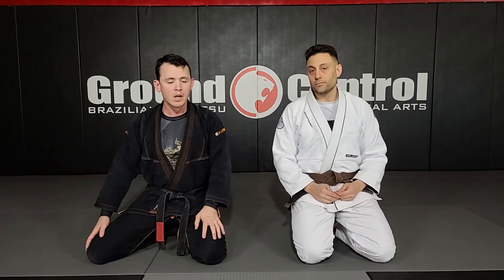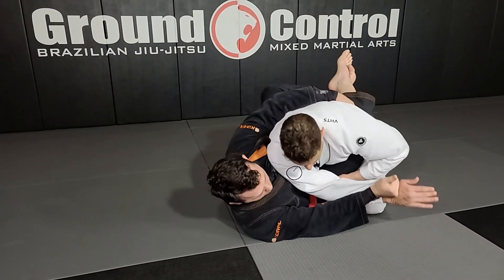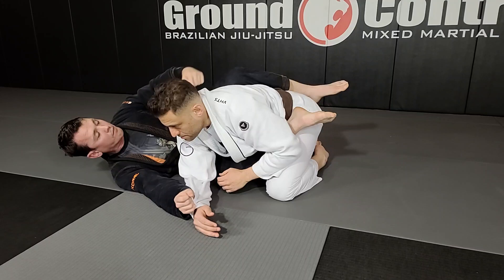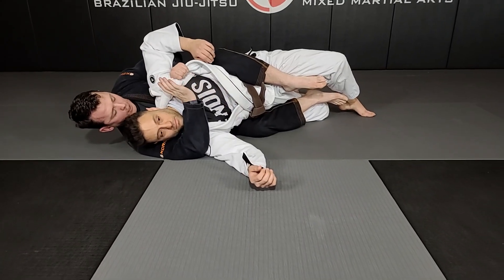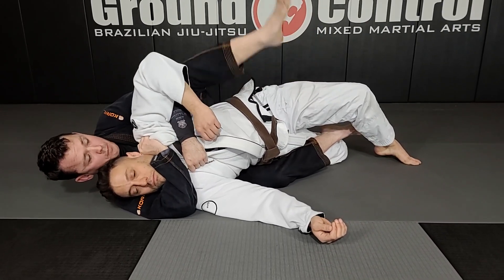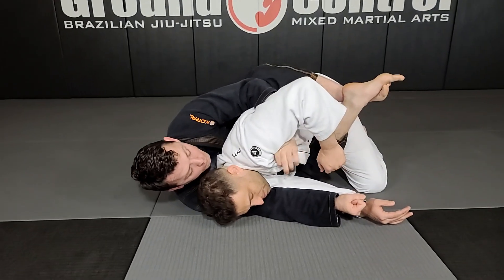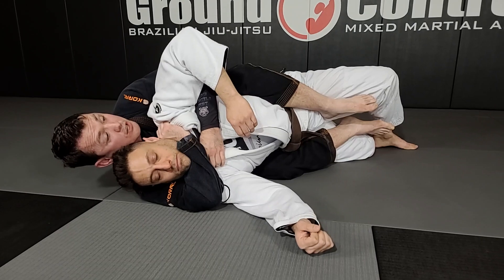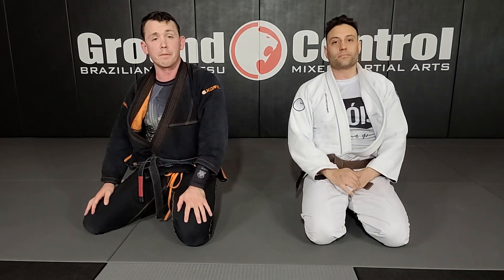Backtake and Collar Choke from Closed Guard